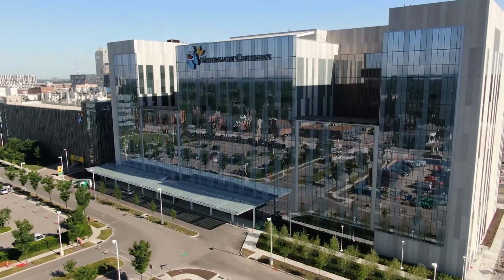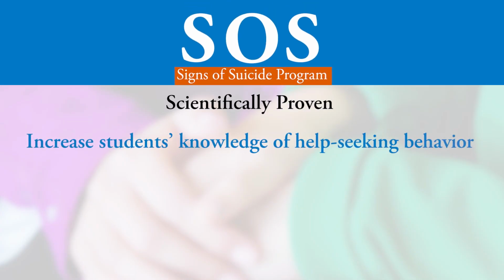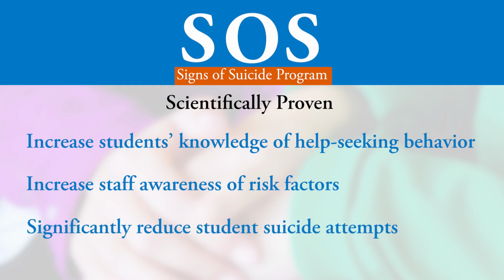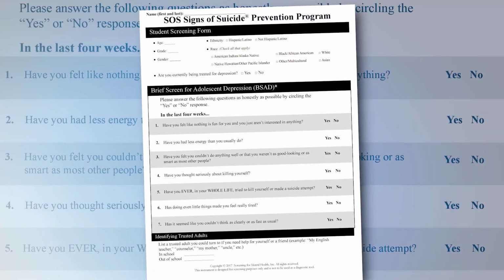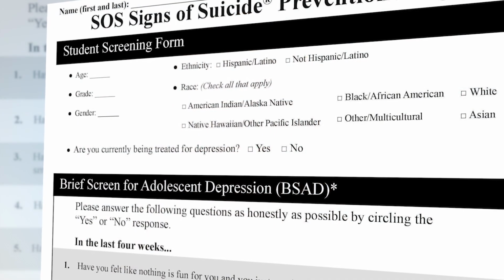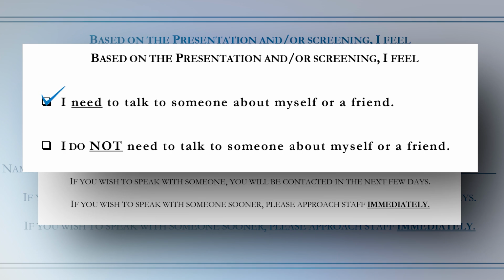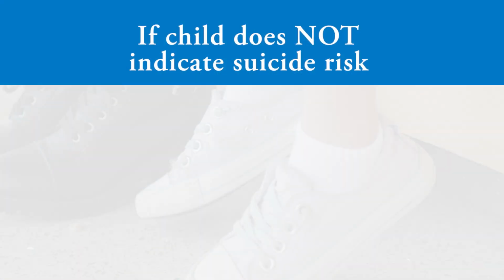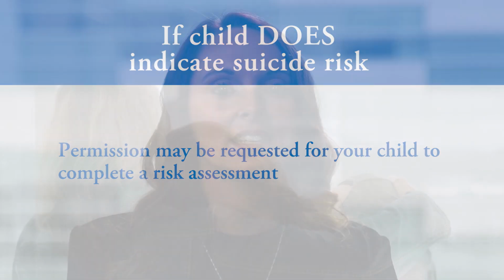Signs of Suicide Program | What You Need to Know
The Center for Suicide Prevention and Research at Nationwide Children’s Hospital invites you to learn more about the SOS Signs of Suicide® Program which is being implemented in partnership with your child’s school.

SOS is a universal program that teaches students what to do if they are concerned about themselves or a friend attempting suicide. SOS is evidence-based to increase students’ knowledge of help-seeking behavior, increase staff awareness of risk factors and significantly reduce student suicide attempts.